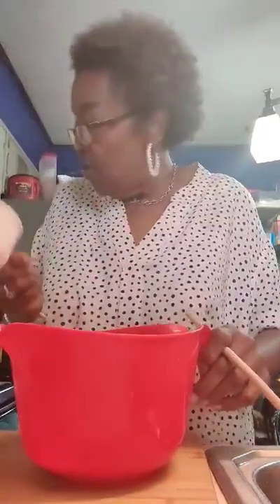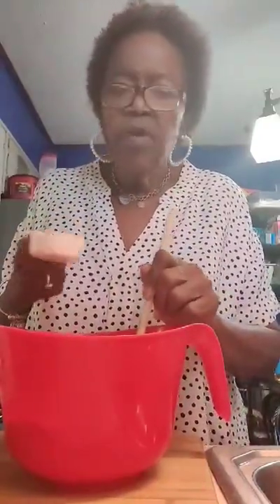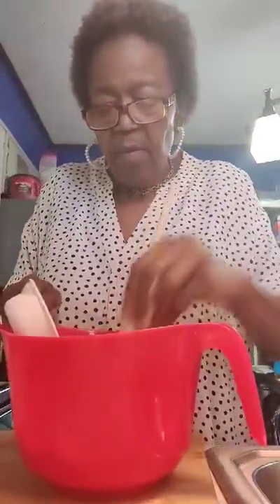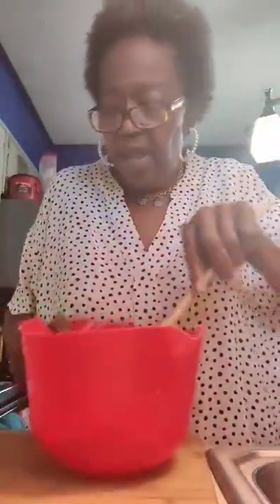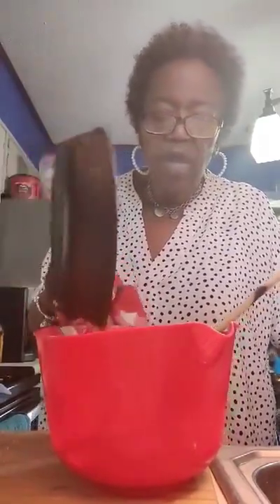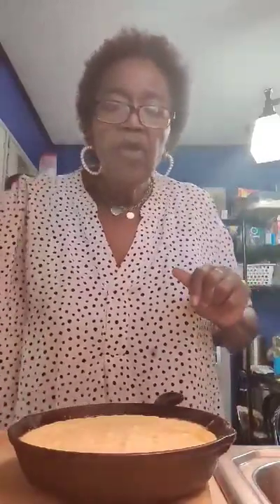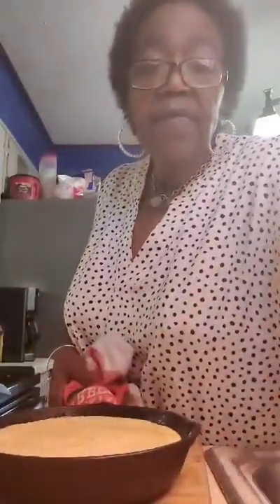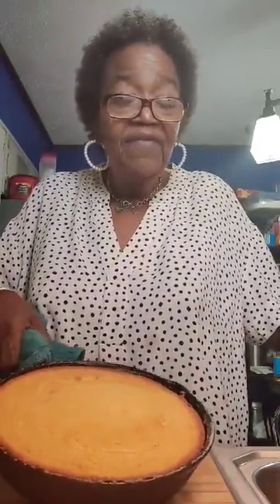Let's make some CORNBREAD Quick Easy and Dee-licious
Hi!
In This Video I Gona Tell You Let's make some CORNBREAD Quick Easy and Dee-licious